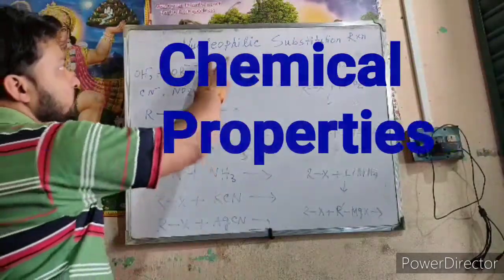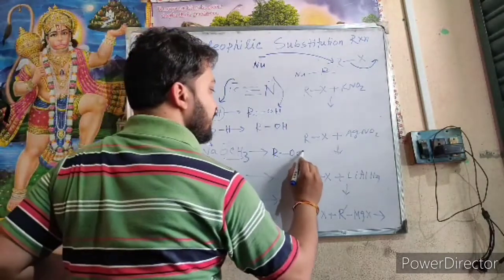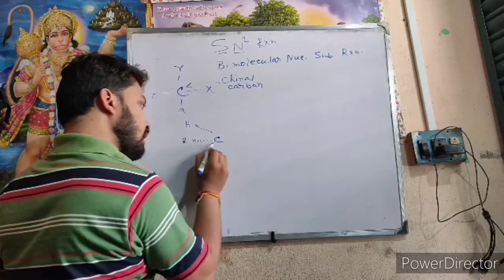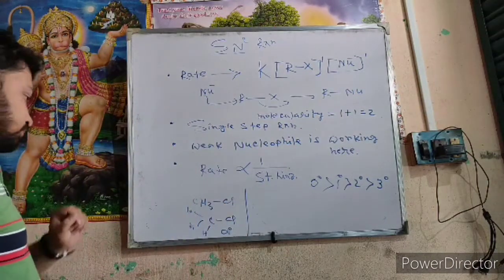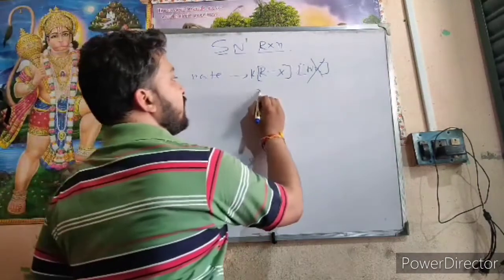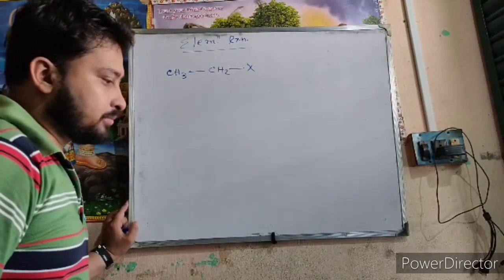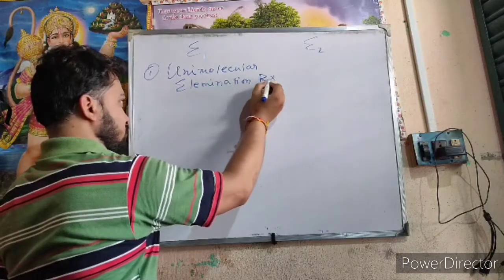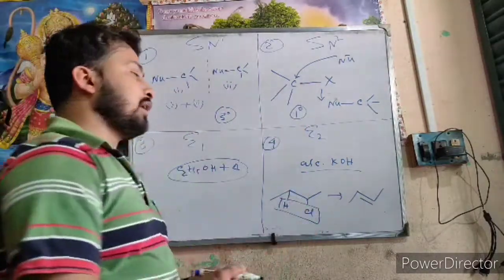Haloalkane and Haloarenes for class 12 (part 5)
Chemical properties (SN1,SN2,E1,E2)